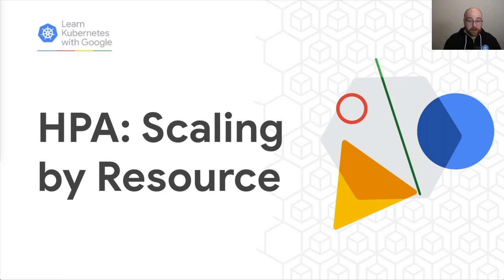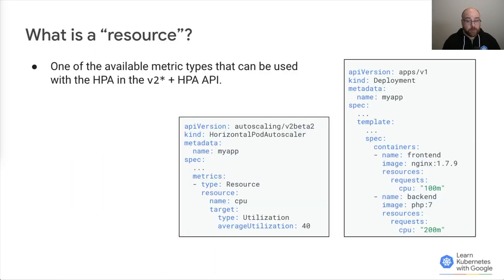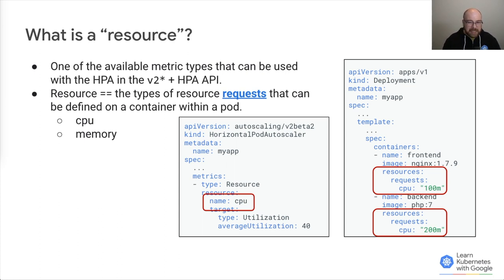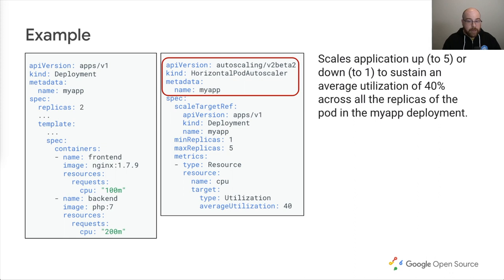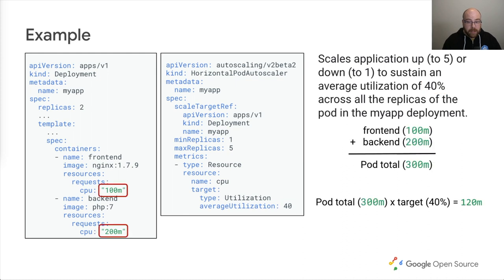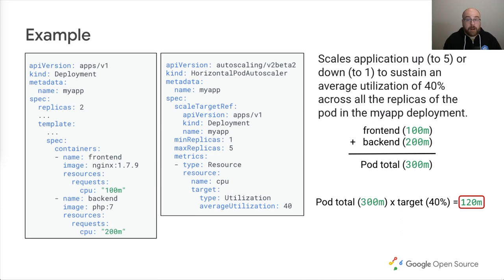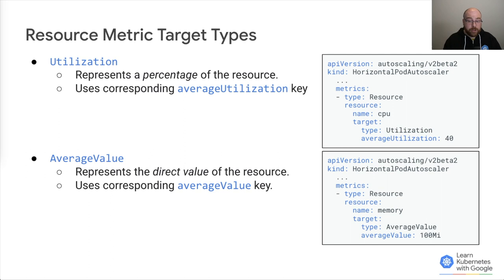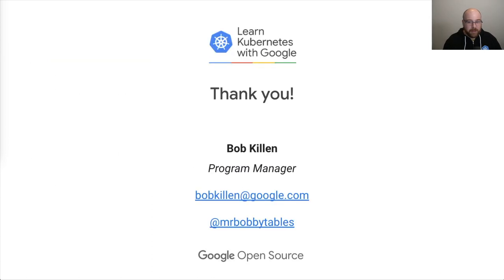Learn Kubernetes with Google - HPA: Scaling by Resource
The Horizontal Pod Autoscaler (HPA) can scale your application up or down based on a wide variety of metrics. In this video, we'll cover using one of the four available metrics types: Resources or CPU and Memory.